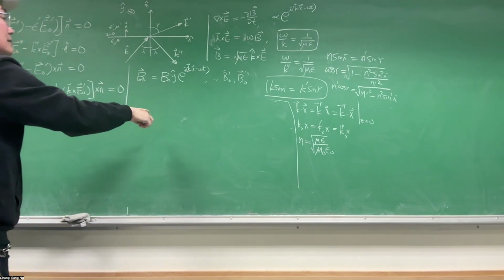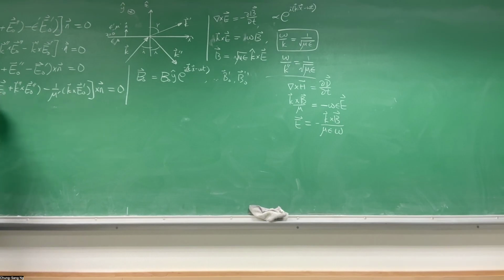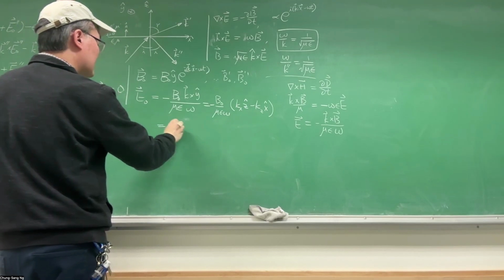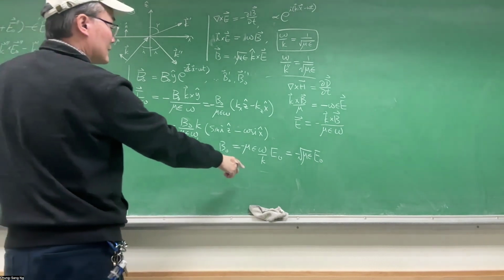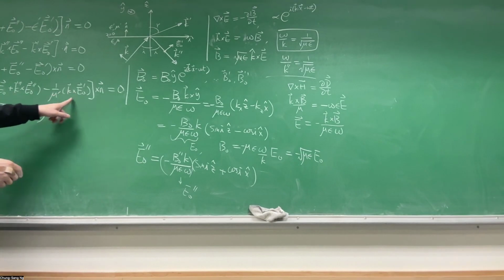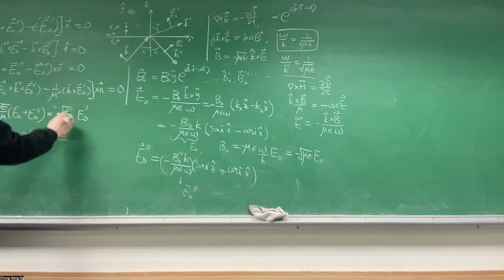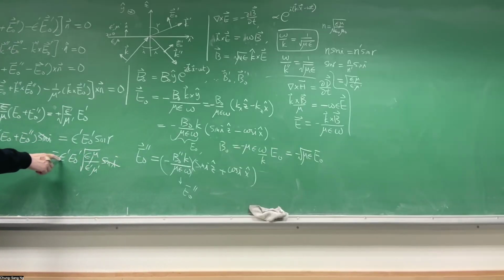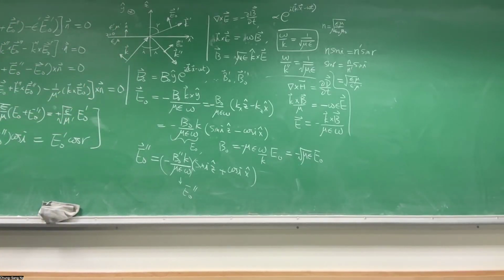Jackson Section 7.3 Relative Amplitudes of the Refracted and Reflected Waves - Parallel Case